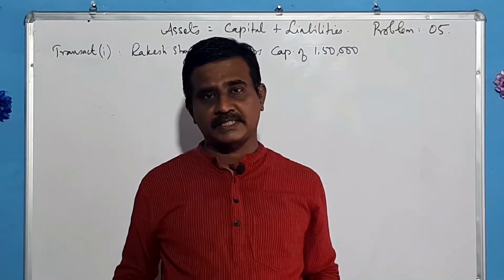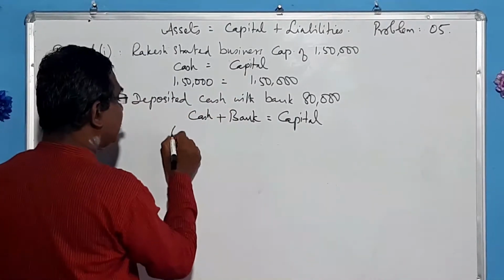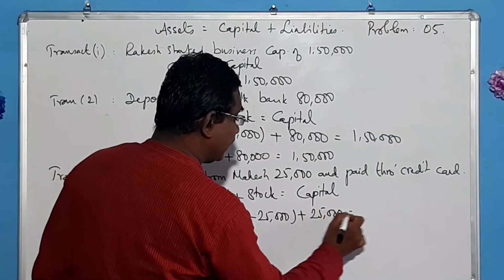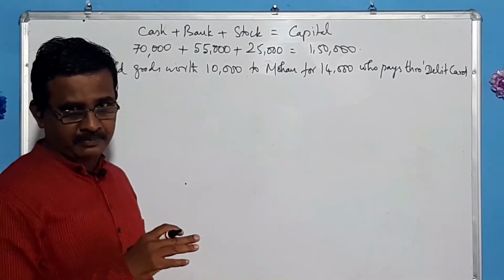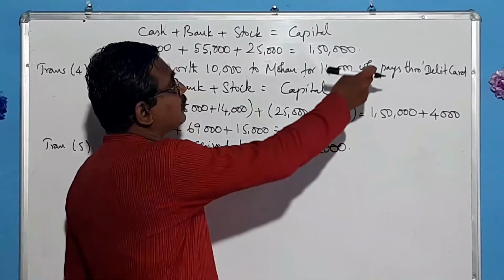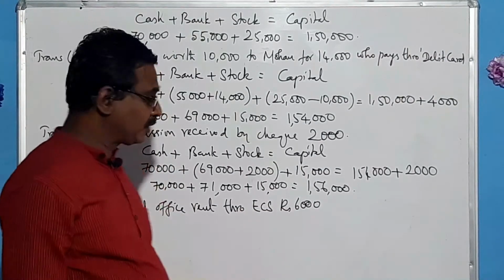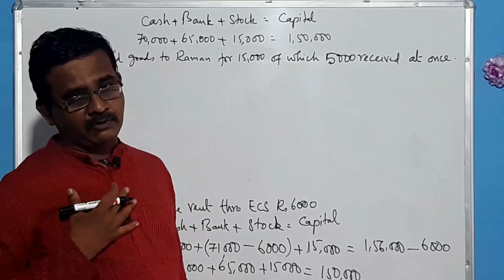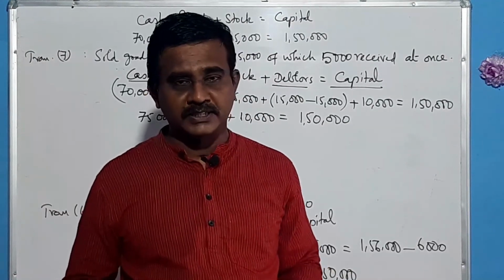11TH ACCOUNTANCY || CHAPTER 03 PART 04 || ACCOUNTING EQUATION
MR. N. EZRA.,M.COM.,B.ED.,
 CHRISTIAN MATRIC HR SEC SCHOOL
 ODDANCHATRAM, DINDIGUL